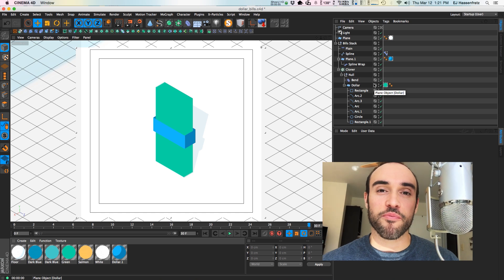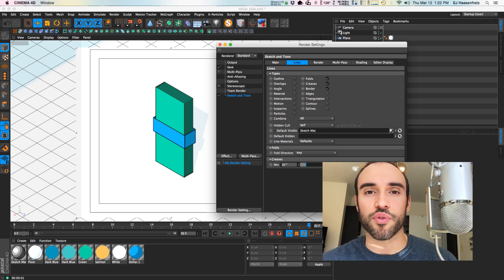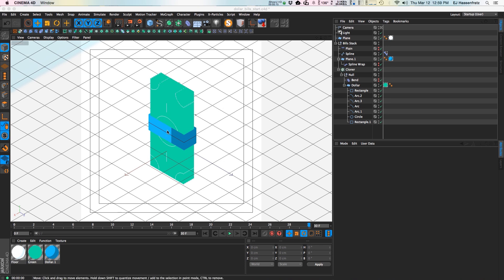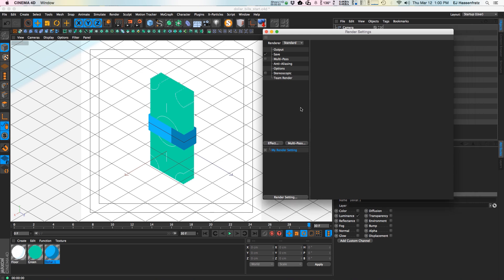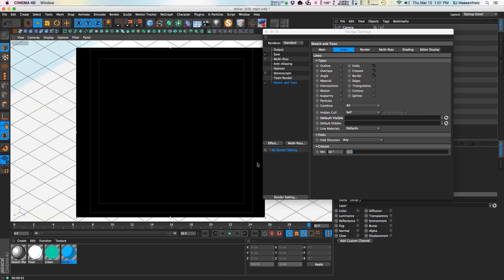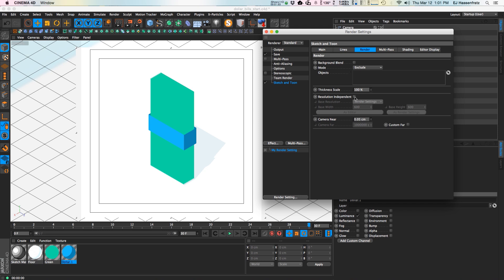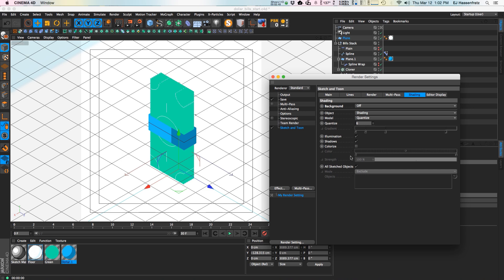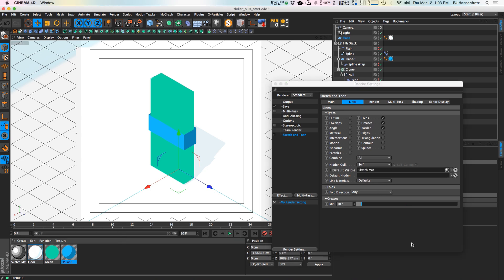Cinema 4D Tutorial - Using Sketch Style Tags in Cinema 4D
Continuing on the Sketch and Toon tutorial theme, this tutorial covers Sketch Style Tags, what they are, what they do, and how to make them your best friend in your Sketch and Toon workflow in Cinema 4D. I'll start off by going over what you're presented with when you first set up a Sketch and Toon scene and how to blow past the defaults and take control over your S&T creations. Sketch Style Tags basically work similarly to Material Tags only are much deeper and give you total control over what Sketch Material is applied and what Line Styles are added to individual objects.

I mention some of my previous tutorials on Sketch And Toon and Cel Shader that you should check out first so you have a good foundation for the basics of both of those subjects and you'll be well equipped to dive into a specific tool inside of Sketch and Toon.